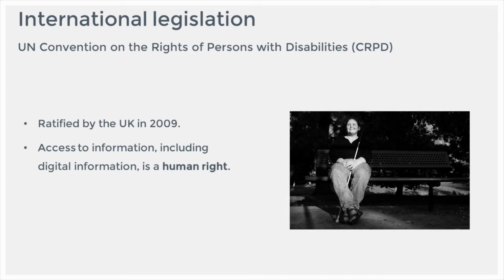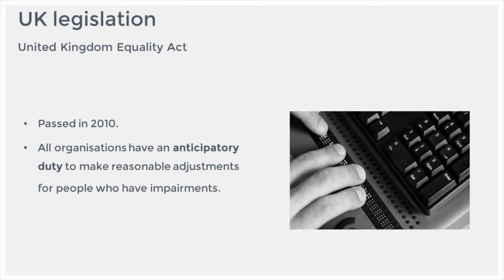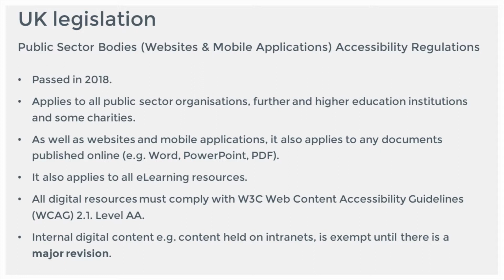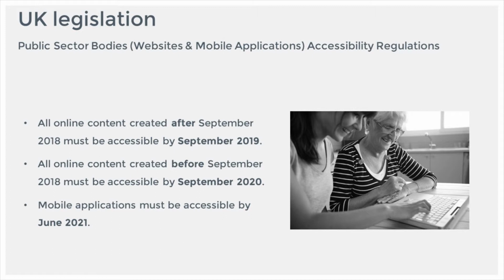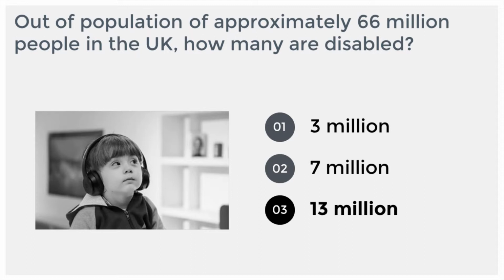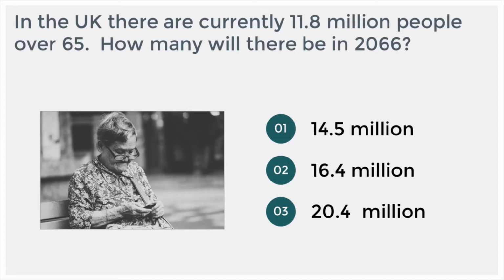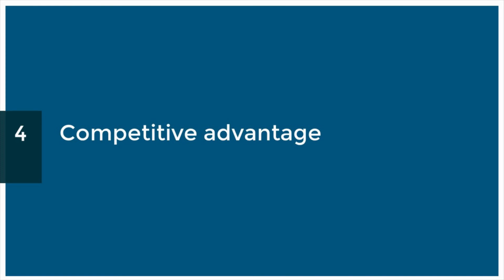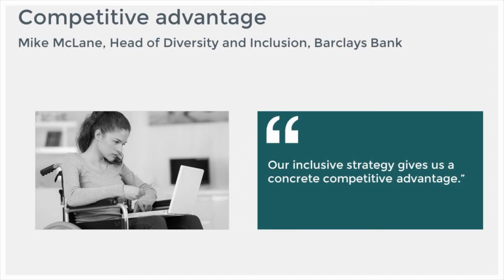Why is digital accessibility so important?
Find out about the legislation and some compelling facts and quotes which explain why making your eLearning resources accessible is so important.